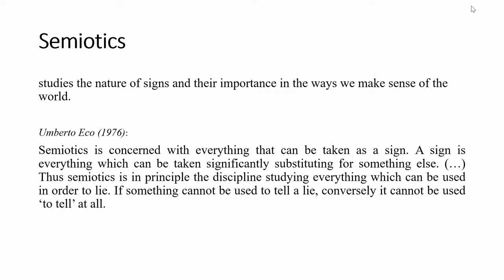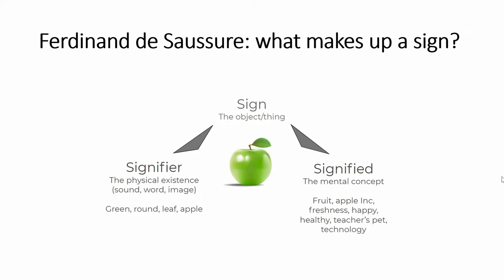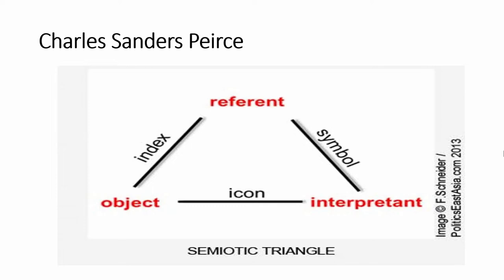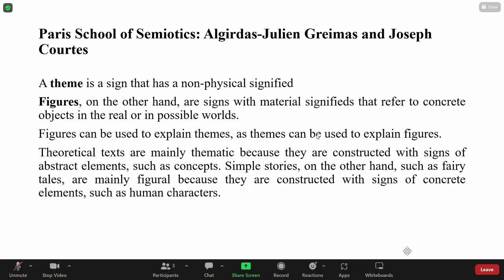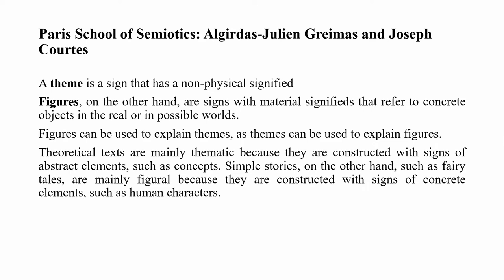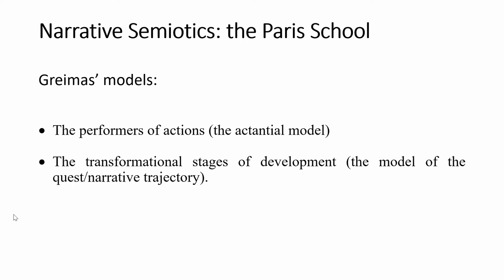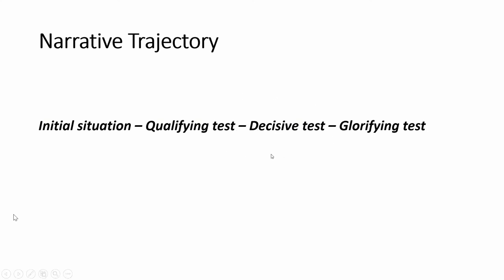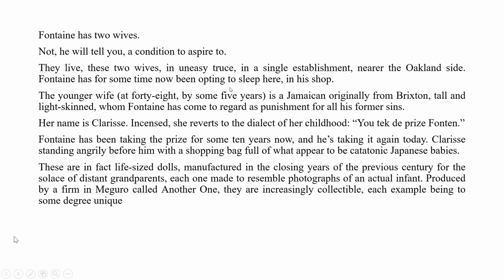Комунікаційні стратегії. Лекція 3 (14/10)